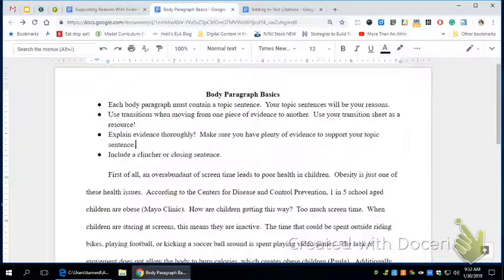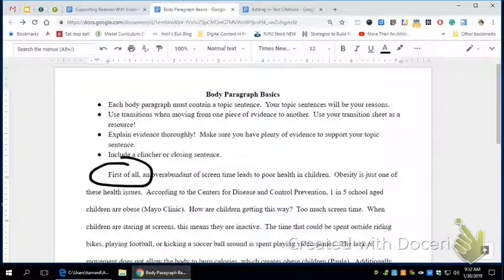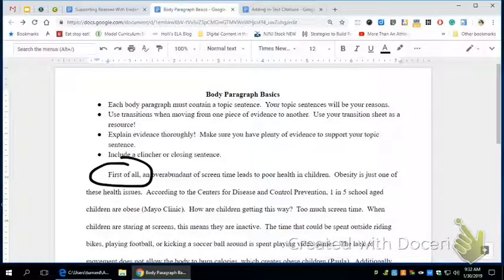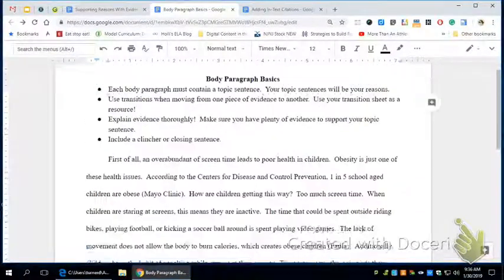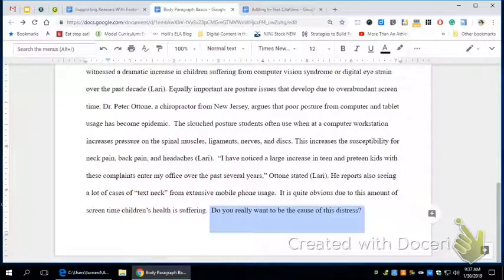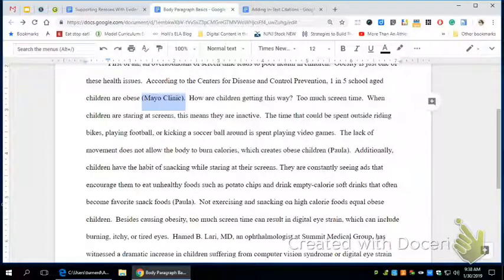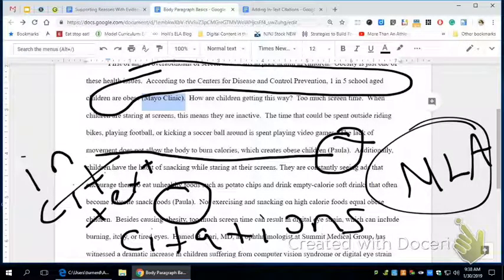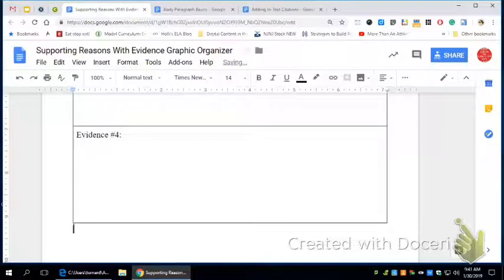Body Paragraph Review and In Text Citation